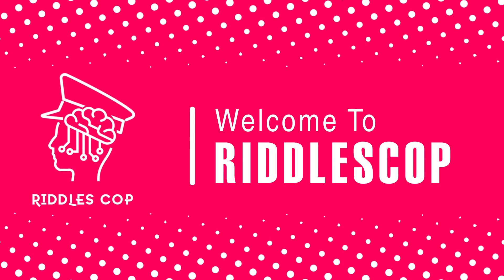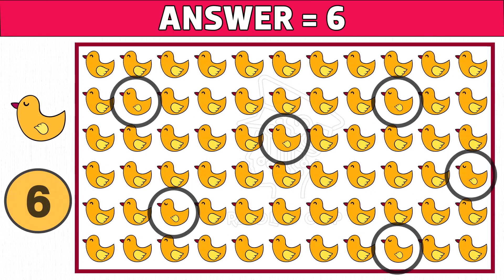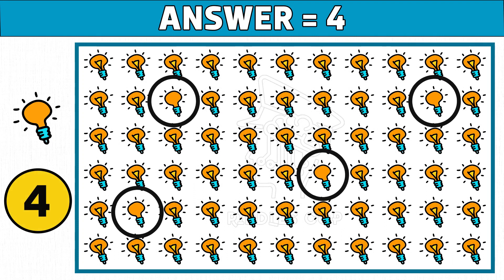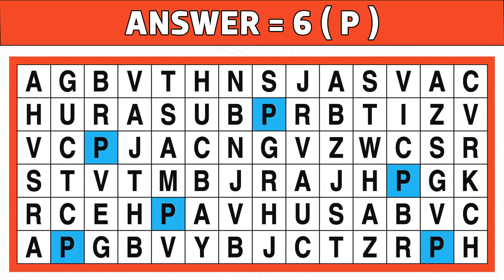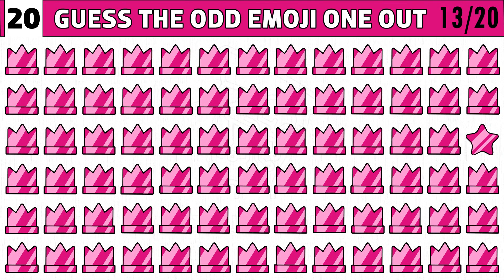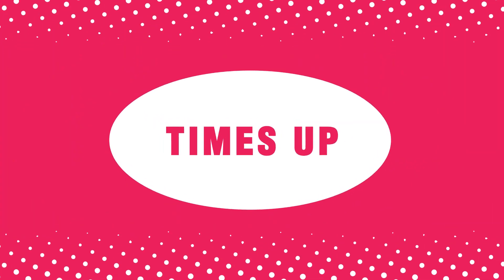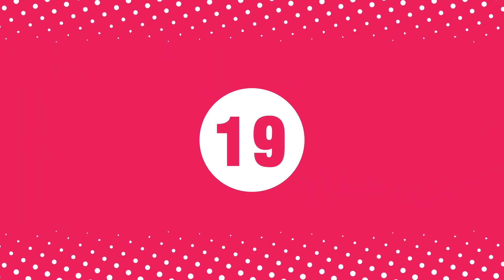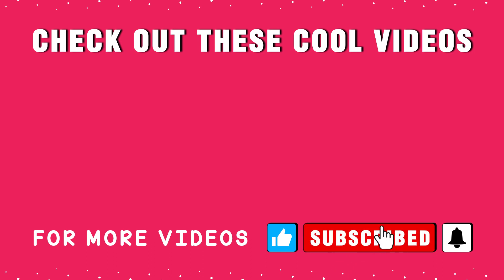Find The Odd Owl Emoji One Out? | Spot The Difference | Find The Hidden Words | Emoji Quiz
So, are you up for the challenge? Can you find the odd one out in our captivating Emoji Puzzle Challenge? Jump right in and embark on a unique gaming experience filled with excitement and brain-teasing fun! Get ready to redefine your perception of emojis and conquer the puzzles like a true champion!

Can You Find The Odd Owl Emoji One Out? | Spot The Difference | Find The Hidden Words | How Many Emoji Quiz
Animation is created by @riddlescop
To be the first one to watch my videos!
✍ My Chapter ✌
0:00    Intro
0:10    Find The Odd Frog One Out
0:45    Spot The Odd Pig Emoji Out
1:19    How Many Different Duck You See
1:50    3 Differences In This Cat With Cone
2:31    Find The Odd Boy Emoji Out
3:05    How Many Odd Bulb You See
3:34    Find the 3 Differences In This Boy
4:17    Find The Odd Emoji Out
4:51    Find How Many Letter P?
5:21    Find The Odd Smiling Emoji
5:56    Find The Hidden Biscuit
6:30    Find How Many Number 4
7:00    Guess The Odd Emoji One Out
7:34    Find The 3 Hidden Words
8:24    Hidden Words Used For Birthday
8:59    Find How Many Letter C
9:30    Find The Odd Owl With Crown
10:04    Find The Hidden Cloth Name?
10:38   How Many Odd Image You See?
11:08   How Many Odd Mountain You See?
11:37   Comments Below
11:41   Top Comments
12:05   End Card